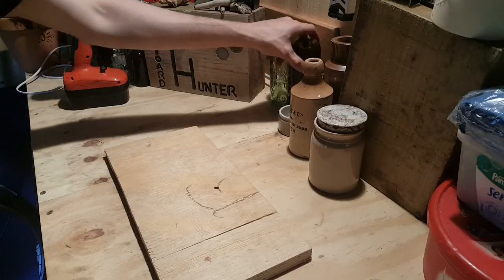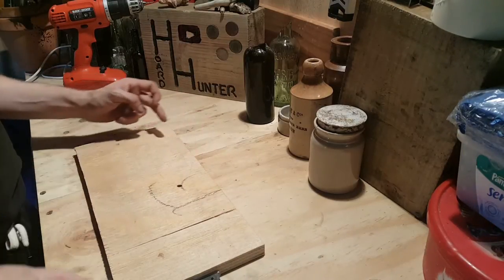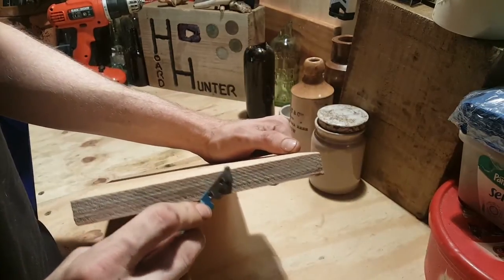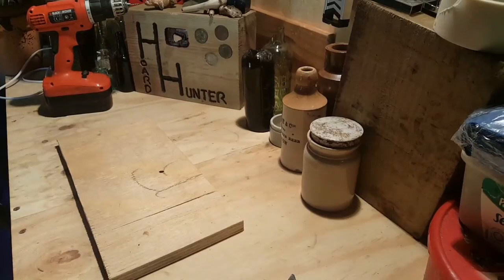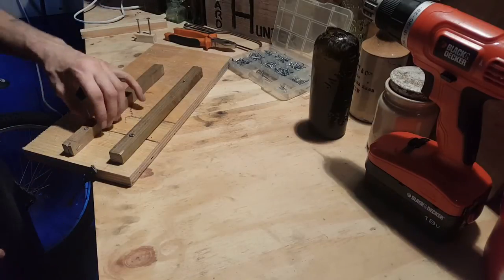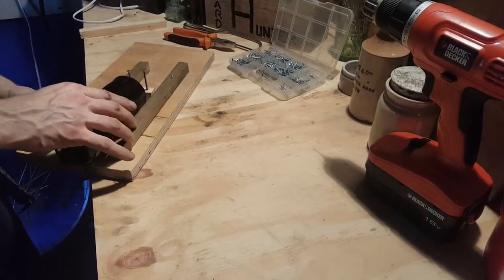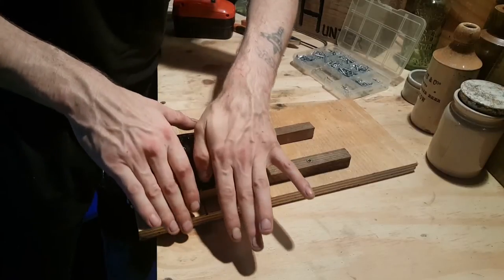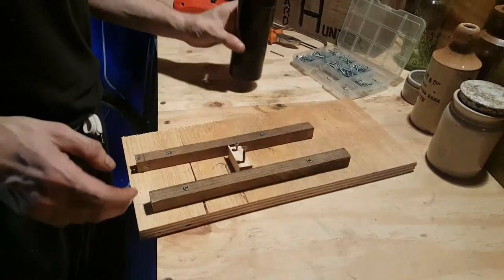HOW TO TURN A BOTTLE INTO A DRINKING GLASS, ANTIQUE BOTTLE DIGGING FIND, SCOTLAND UK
This is my video to show the steps of how to build a jig for cutting a glass bottle and turning into a drinking glass.

A few wood screws and some scrap bits of wood, flame, cold water and a glass cutting tool is all thats really needed

Cheap and cheerful and you can breathe some life into an item that was virtually destroyed.